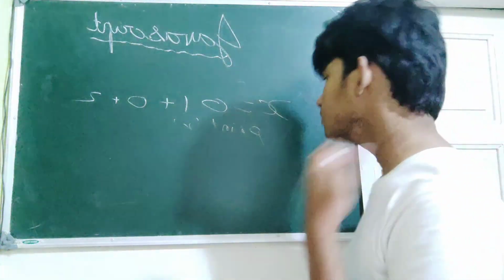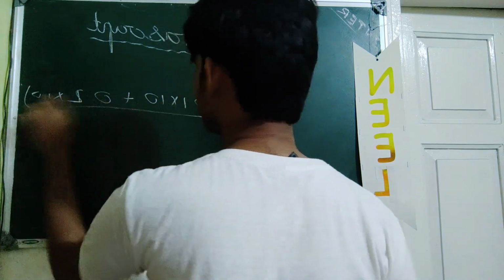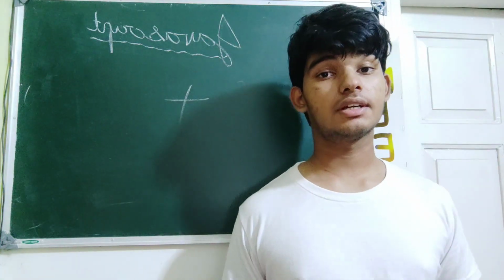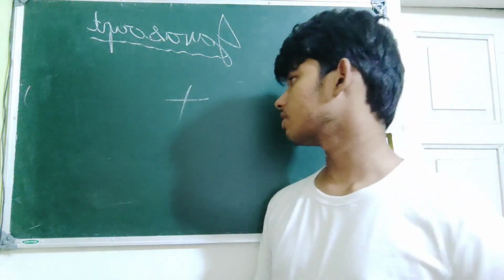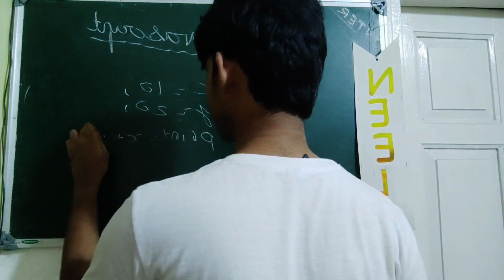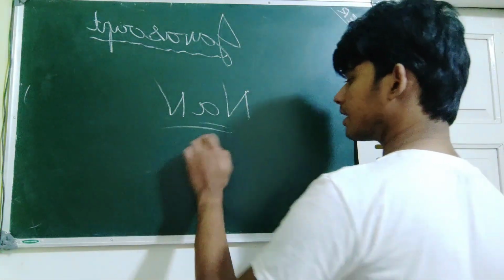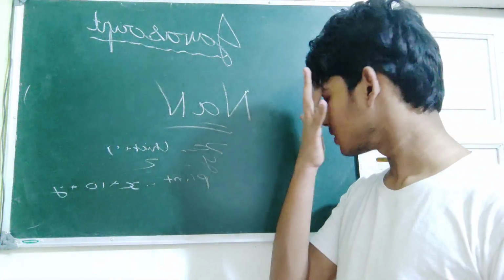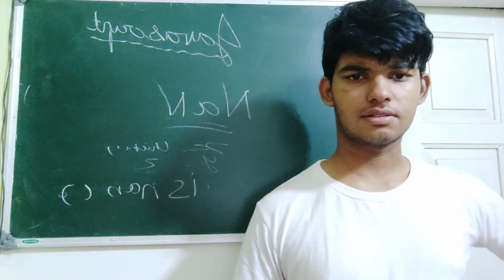JavaScript Numbers| Episode - 15 | JavaScript Scripting Language | By Neel